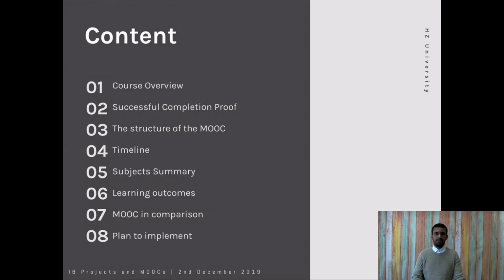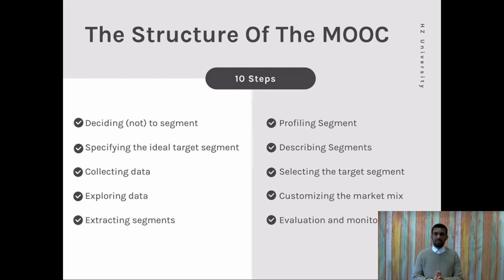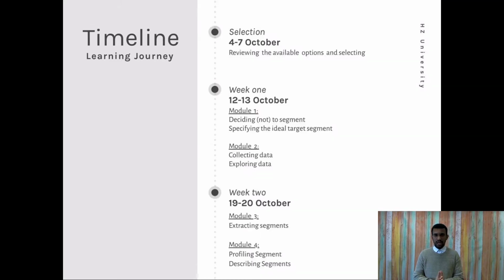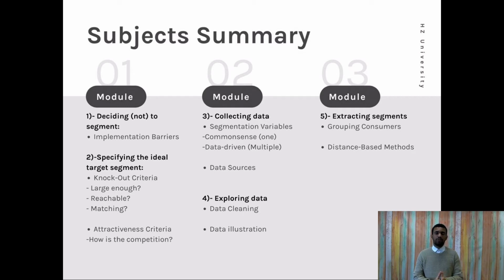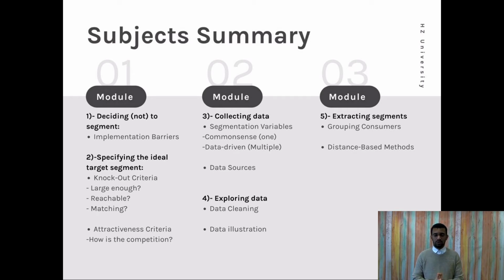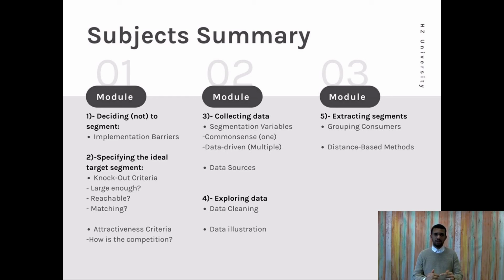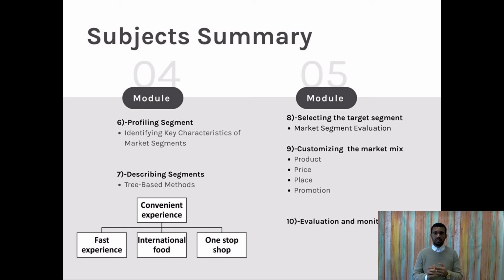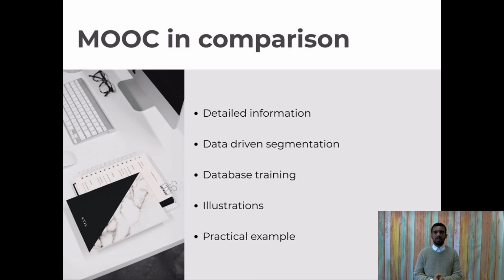MOOC Defence by Ahmed Al Amri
In the course of their studies at the HZ, International Business students can earn a significant proportion of their credits by following one or more Massive Open Online Courses (MOOC).

The choice of one or the other MOOC is free as long as the student can demonstrably link the knowledge and skills acquired to the Programme Learning Outcomes of the IB curriculum.

Ahmed opted for "Market Segmentation Analysis", a MOOC offered on the edX platform by the University of Queensland in Australia:

Be welcome to our website for more information about studying International Business in Holland